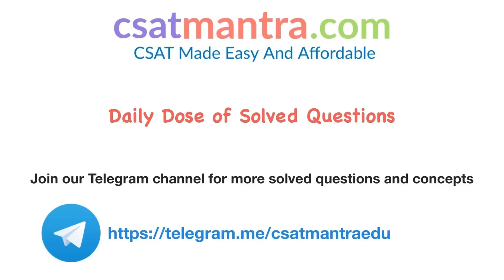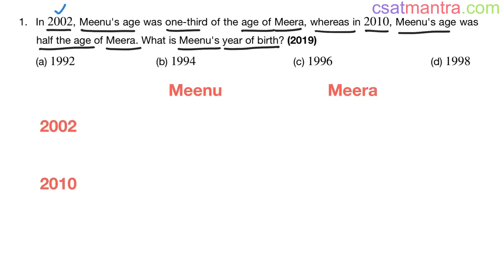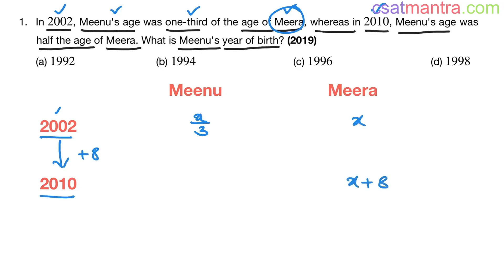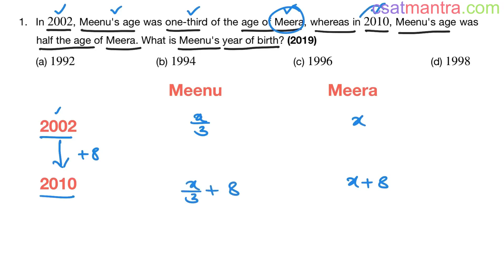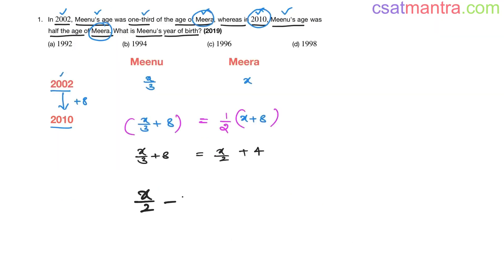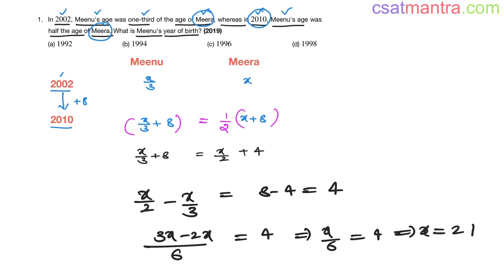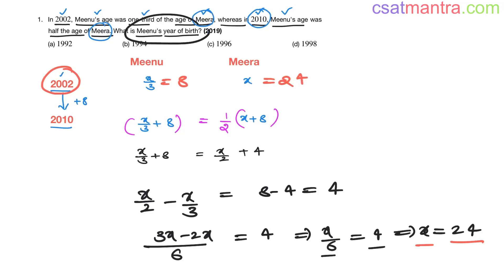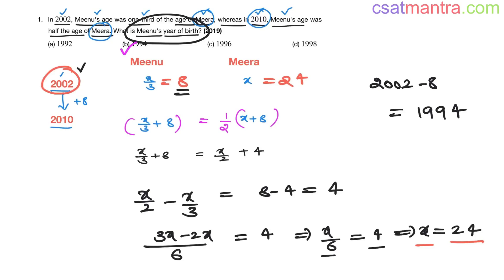In 2002, Meenu’s age was one-third of the age of Meera, whereas in 2010, Meenu’s age | CSAT MANTRA